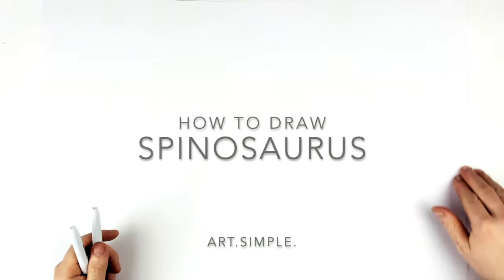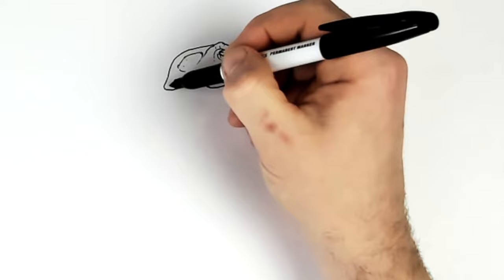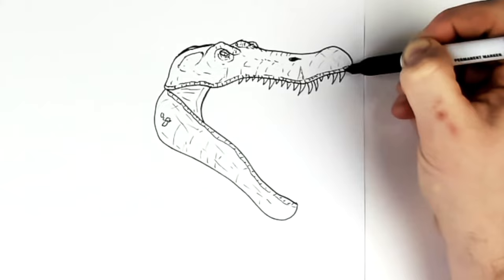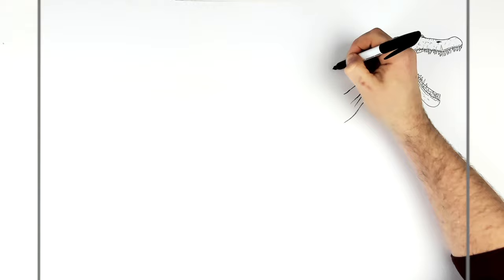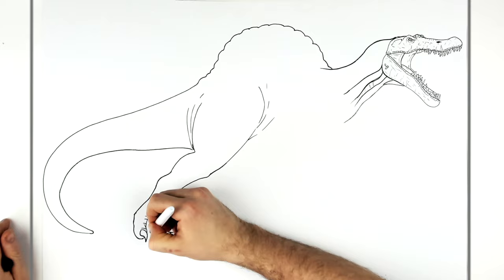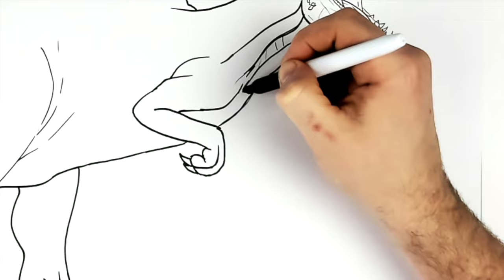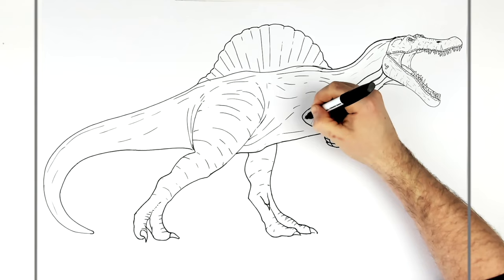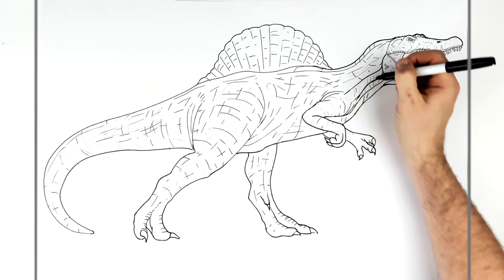How To Draw Spinosaurus | Step By Step | Jurassic World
Learn How To Draw a Spinosaurus Step by Step from Jurassic World